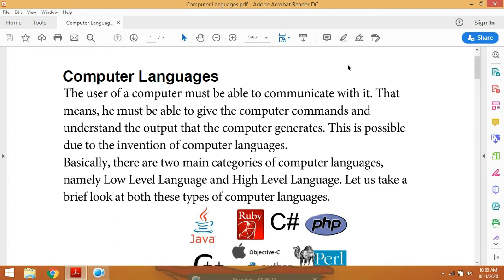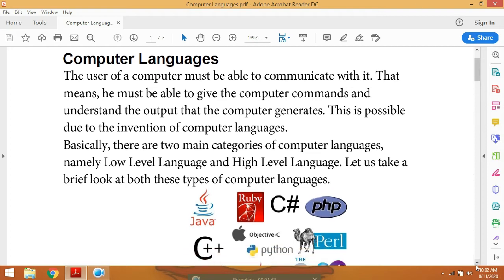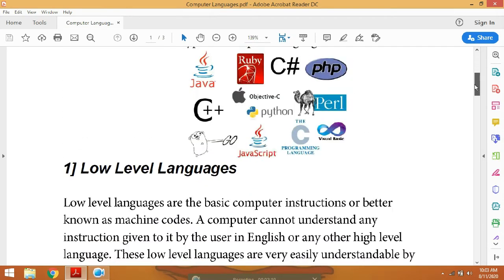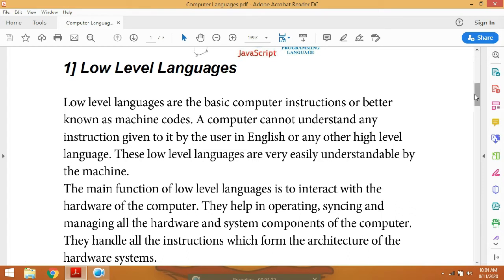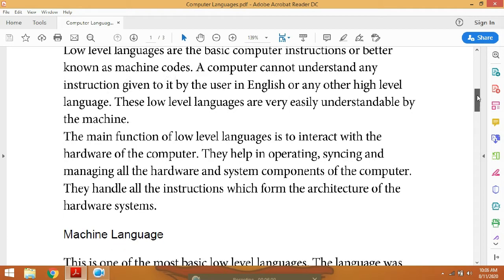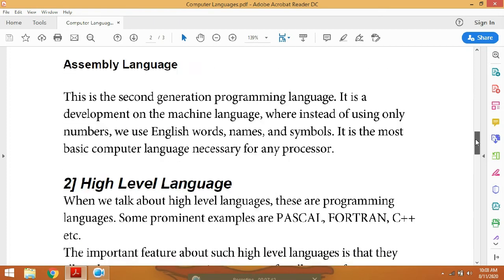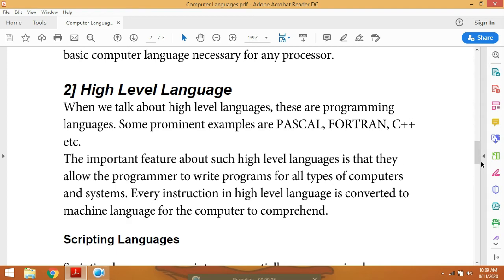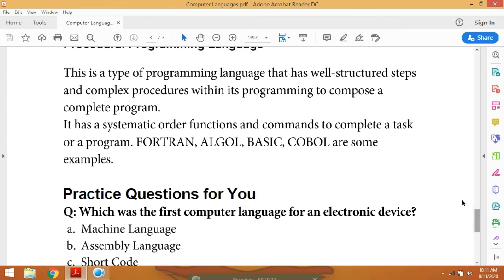Introduction to Computer Languages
Brief Discussion about Computer Languages . How Computer Languages work and what purpose they used.

If Any Doubt ask in comment section .